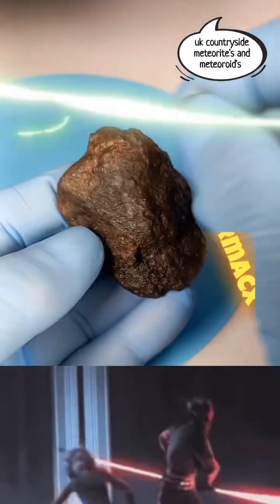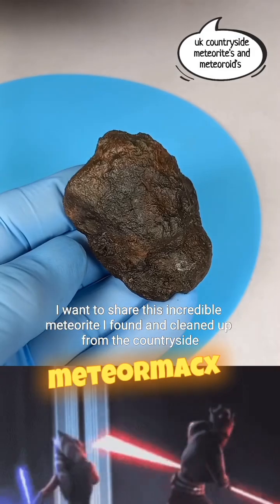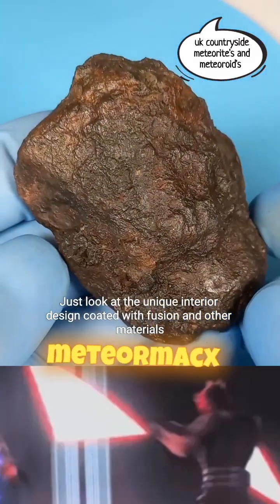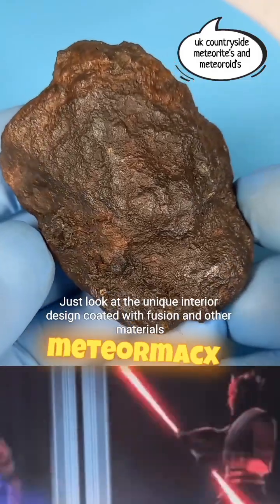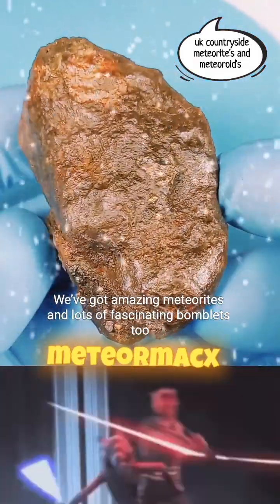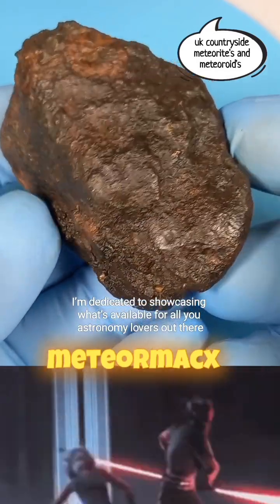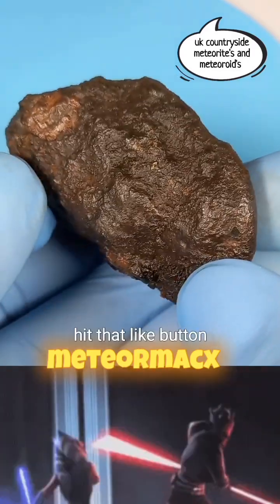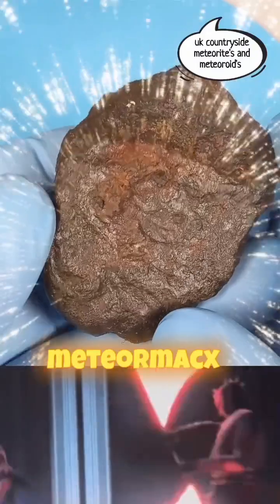Discovering a meteorite in the uk countryside,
🌟 Hey, astronomy lovers! Did you know that meteorites can be found right in the UK countryside? I recently discovered a stunning specimen. After a bit of cleaning, it’s completely transformed! ✨ This hobby of hunting for meteorites is thrilling and educational. Imagine the stories these rocks could tell! So, if you’re curious about polishing techniques or need tips on meteorite hunting, stick around! 🚀,meteormacx, uk countryside meteorite's and meteoroid's, science,